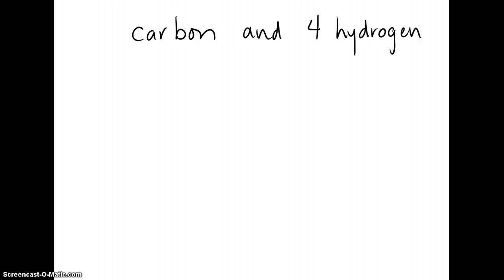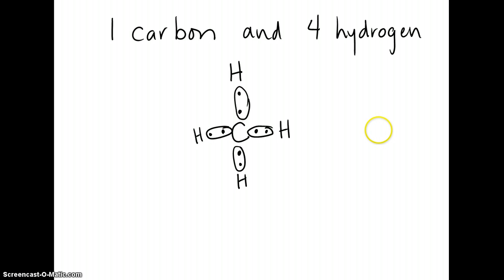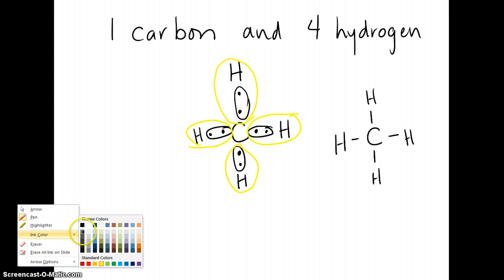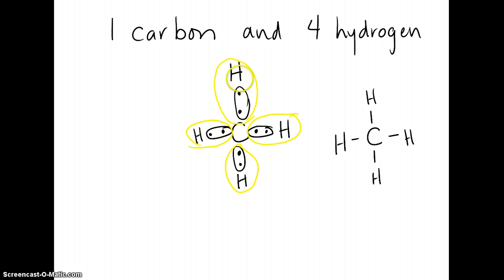drawing Lewis structures for covalent molecules